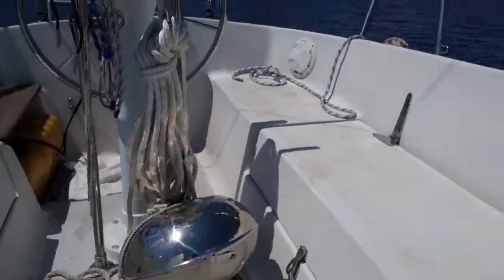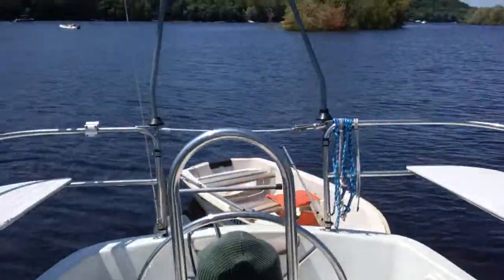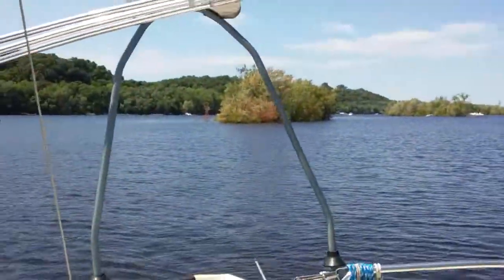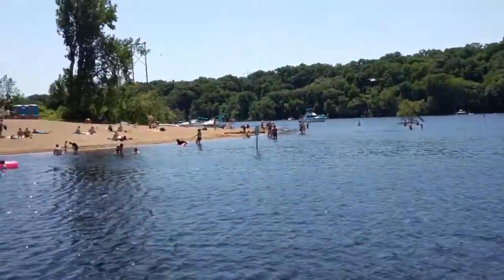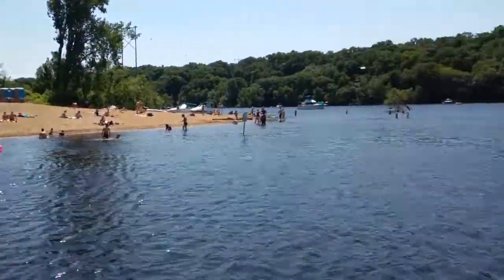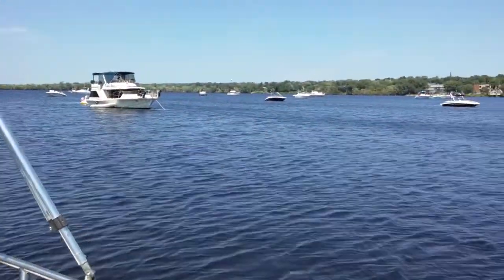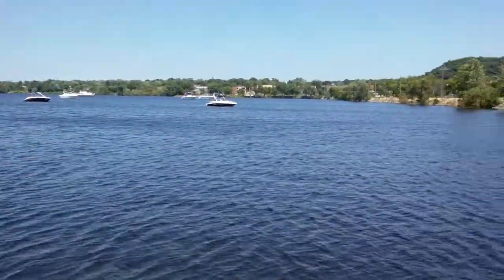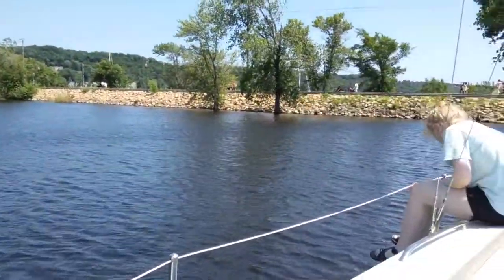Sailing the Dreamer. Mast is up.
It was a battle,  but we got the mast up.